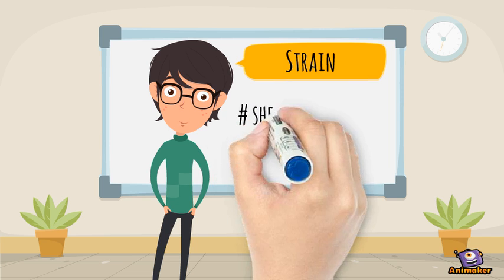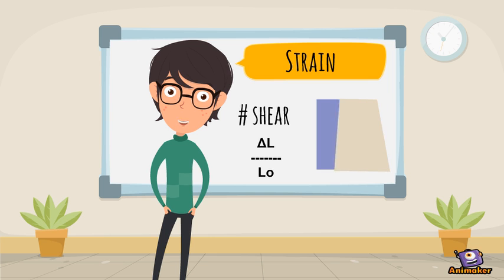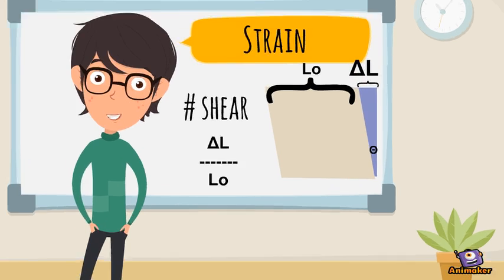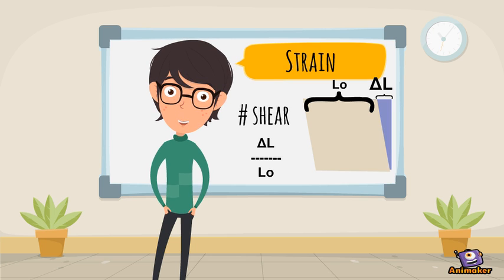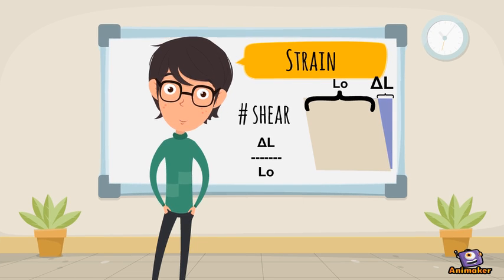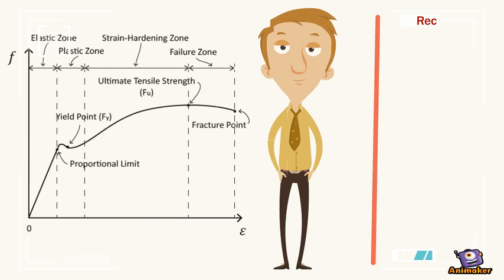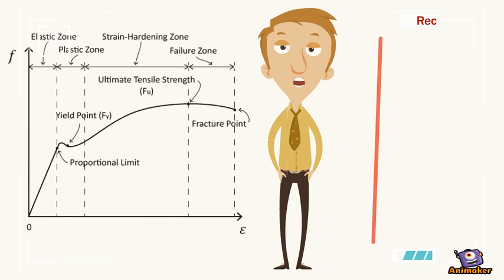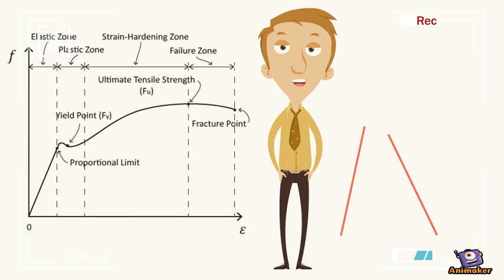Young's modulus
Animated Video created using Animaker part two of that presentation